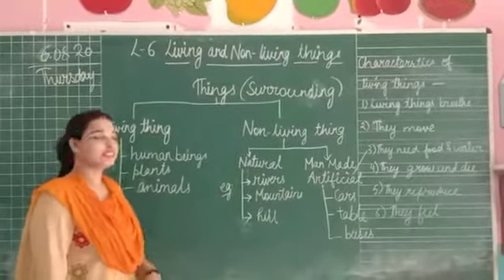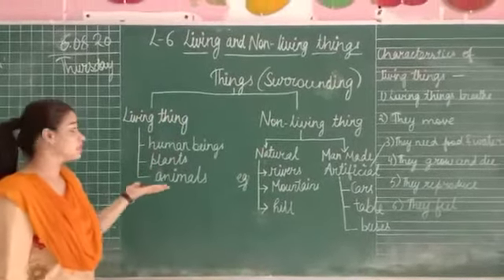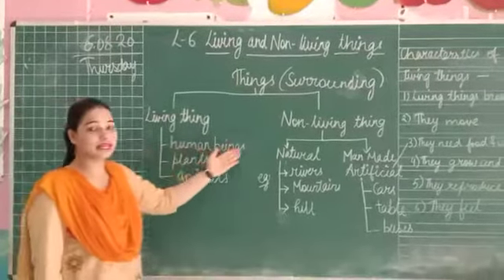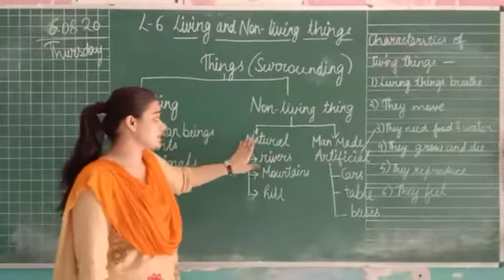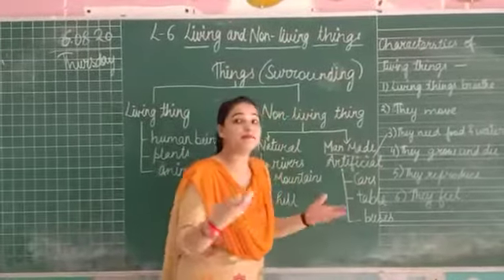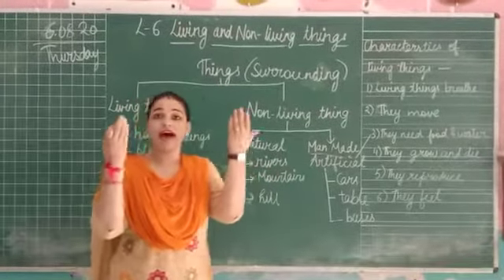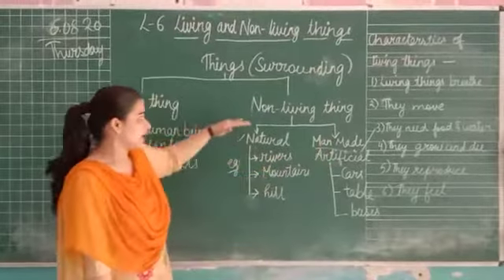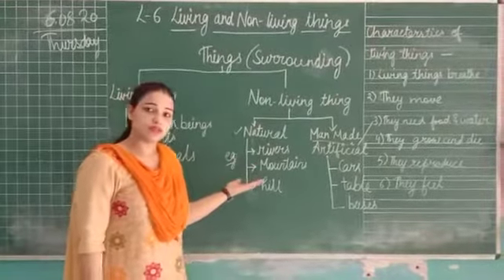L-6 Living things and non-living things( class 4)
Video from Preeti Punia